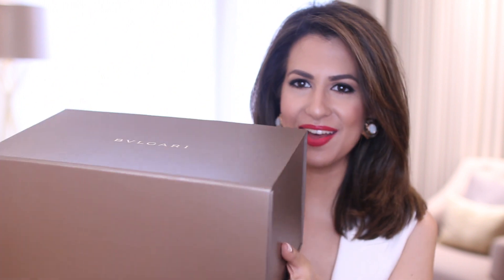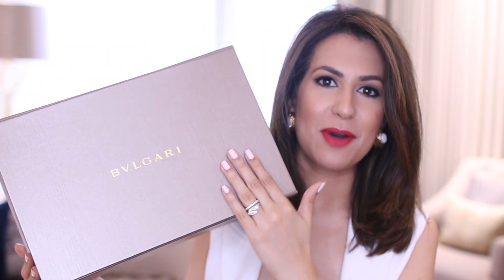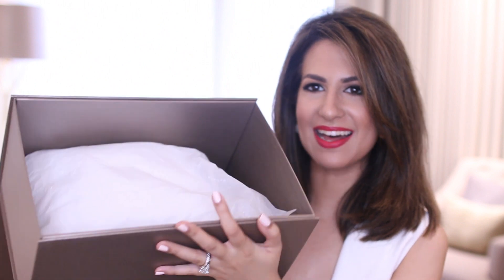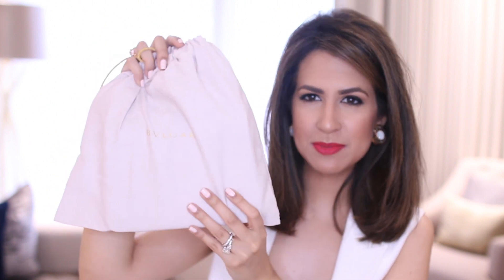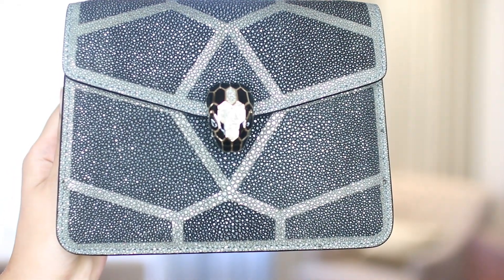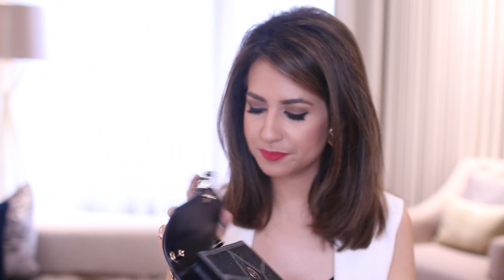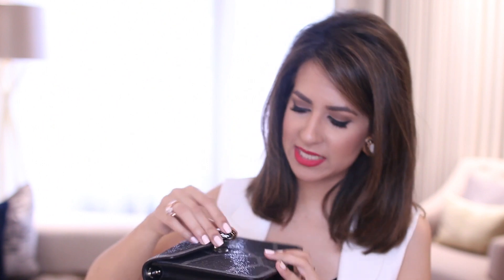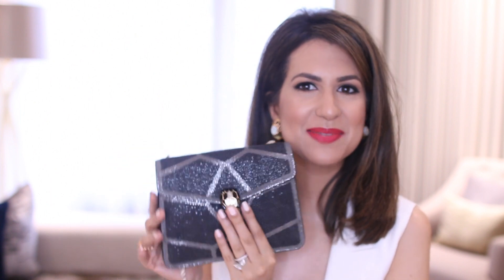BULGARI UNBOXING | LUXURY HANDBAG HAUL AND REVIEW | JASMINA PURI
I have done quite a few of these recently but it seems like you guys are really enjoying them so I thought I would share my latest purchase with you! I recently popped over to Bulgari to purchase something that I had been on the hunt for months for! It has been a long process and quite hard to get but finally this baby is here and I thought I would share my excitement while opening it with you.

The bag isn't sold online but you can head over to your nearest Bulgari store to see similar styles as this one is no longer in stock.